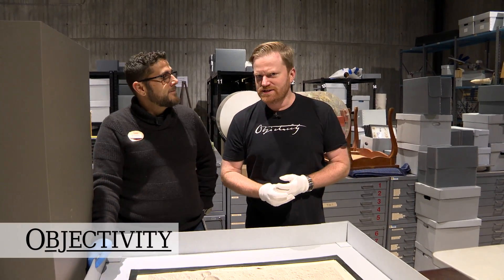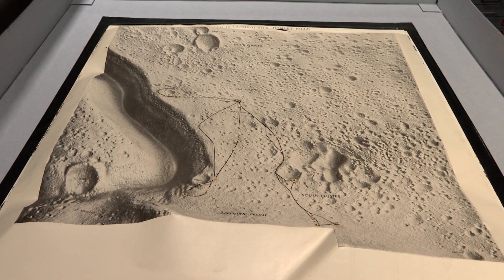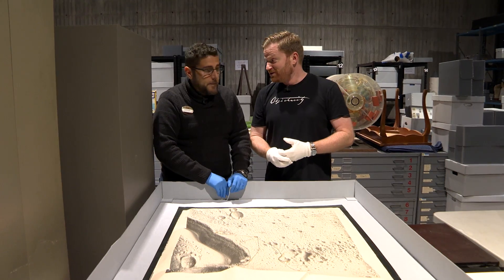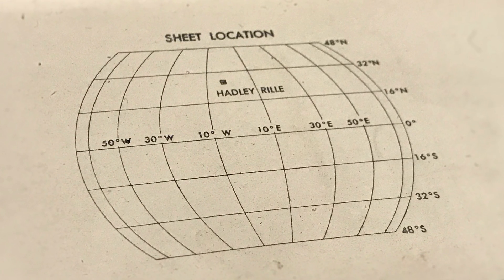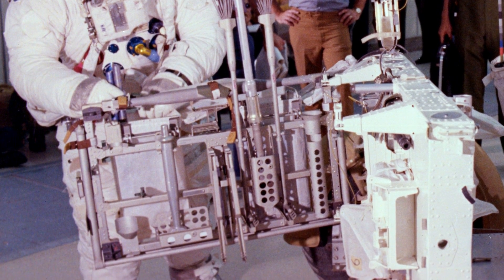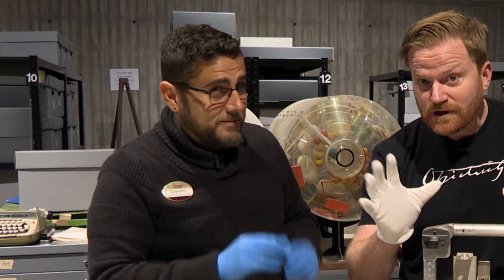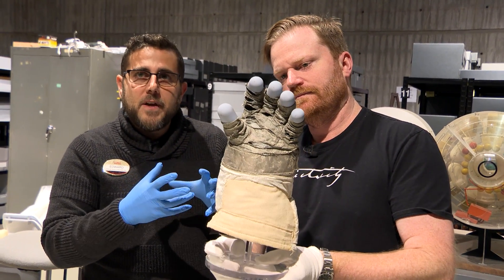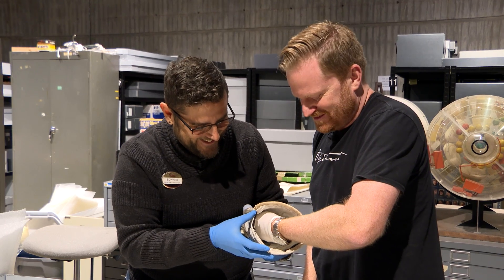Moon Map and Tool Rack - Objectivity 194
Brady visits the archives at the US Space & Rocket Center in Huntsville, Alabama to look at some astronaut gear from various Apollo missions. More links below ↓↓↓

Featuring Ed Stewart from the US Space & Rocket Center.

Special thanks to Destin from Smarter Every Day for the extra footage of the Center - Roll Tide!

Some keywords: US Space & Rocket Center, Huntsville, Ed Stewart, Alabama, Apollo, lunar lander, Saturn 5, launch, NASA, 3D, topographic map, lunar surface, moon map, Hadley Rille, Apollo 15, Genesis Rock, lunar rover, rack, tools, hardware tests, glove, silicone fingertips, Ken Mattingly, 13, 16, label